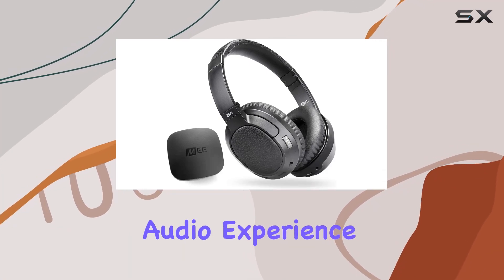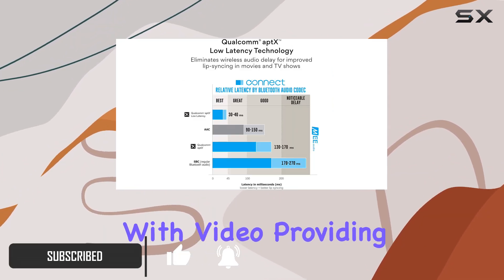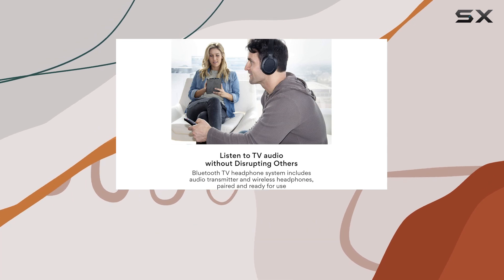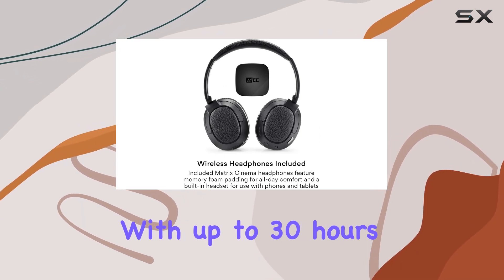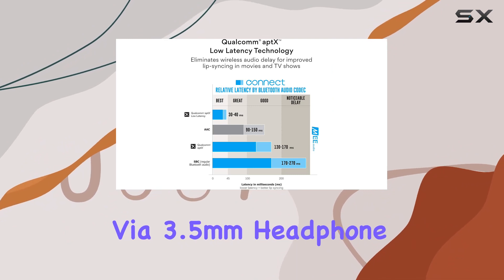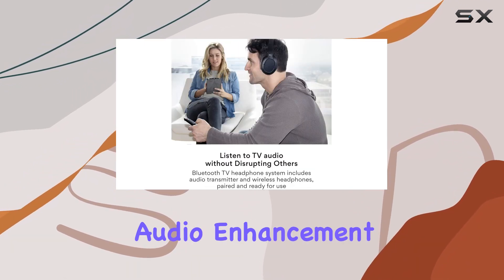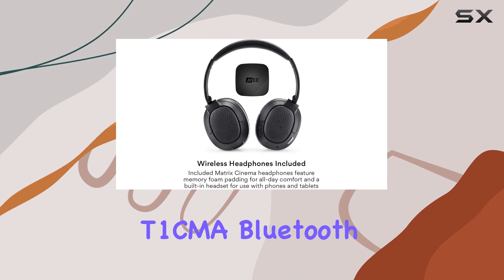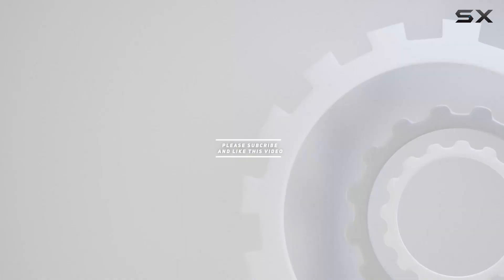MEE audio Connect T1CMA Bluetooth Over-Ear Wireless Headphones - Comprehensive Review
0:00 Intro
0:06 Review

Things that we mentioned in this video:
MEE audio Connect T1CMA : B07T7D173J